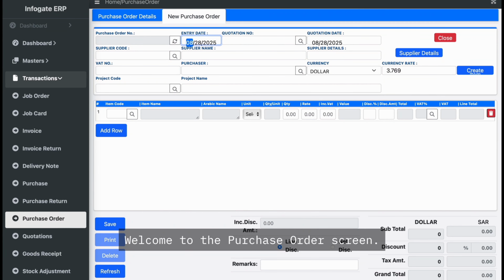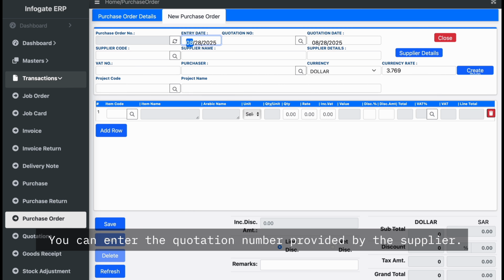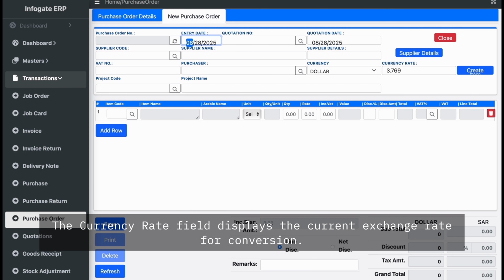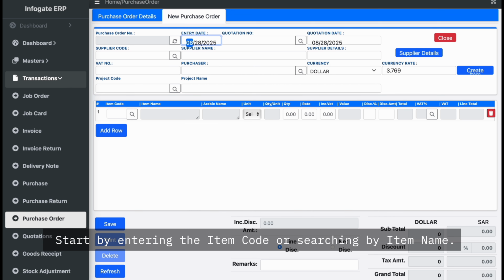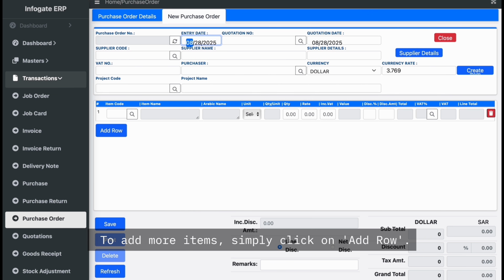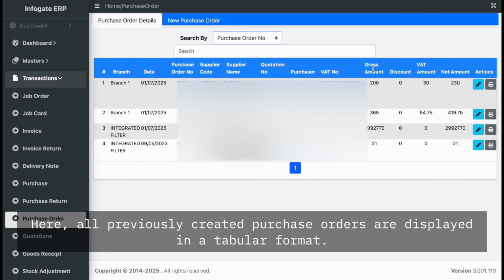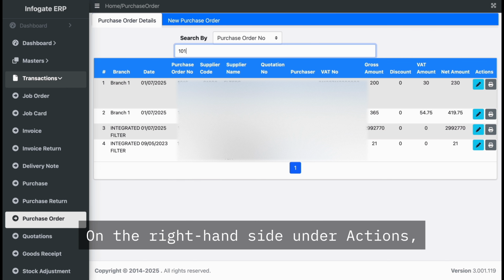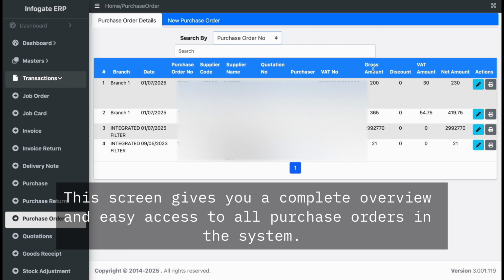INFOGATE CLOUD ERP : PURCHASE ORDER - ENGLISH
Welcome to the official Infogate Technologies training channel!

This tutorial is your complete, step-by-step guide to creating, managing, and tracking Purchase Orders (POs) efficiently within the INFOGATE CLOUD ERP system. Mastering the Purchase Order process is essential for effective procurement and inventory control.

In this comprehensive video, you will learn:

How to create a new Purchase Order from scratch.

The correct way to select vendors, add items, and define terms and delivery dates.

How to track the status of your outstanding Purchase Orders.

The process for approving and sending POs to your suppliers digitally.

Tips for maintaining accurate stock levels by linking POs to material receipts.

Streamline your entire purchasing cycle and ensure you never miss a delivery date with Infogate Cloud ERP.